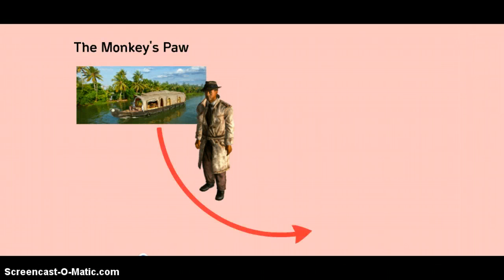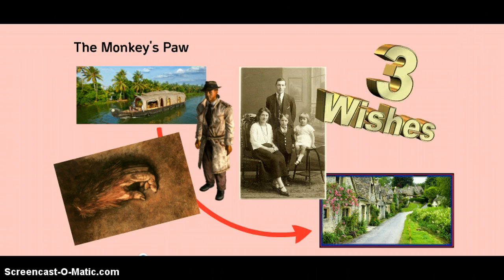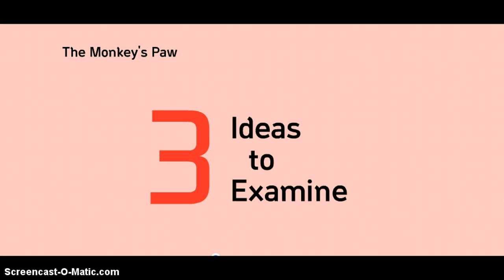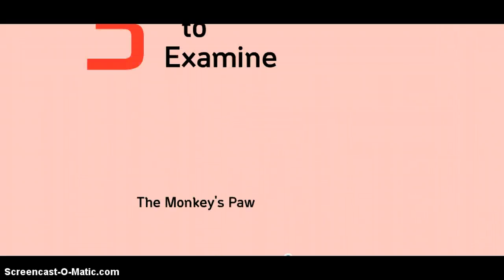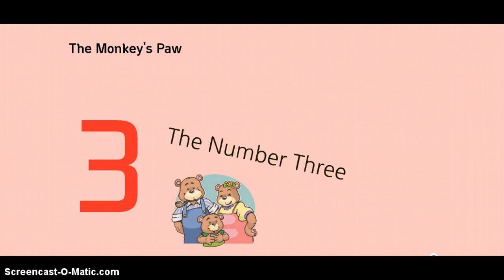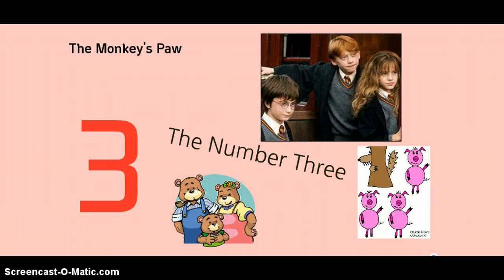Reading Preview: The Monkey's Paw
a plot preview and breif overview of key comprehension concepts for teachers and students studying the W.W. Jacobs' story, "The Monkey's Tale".